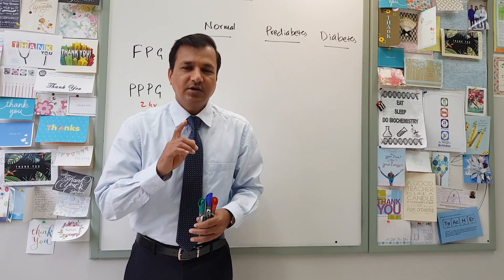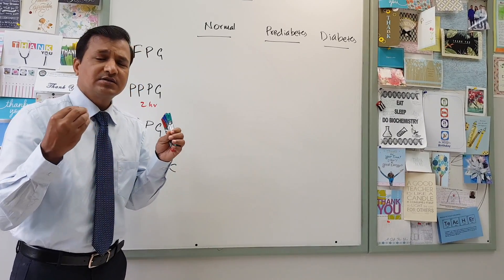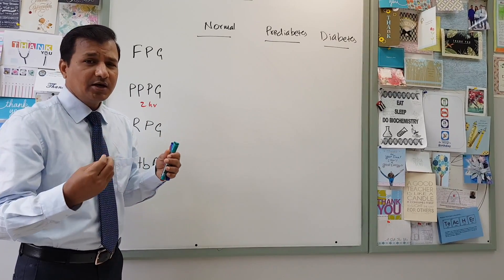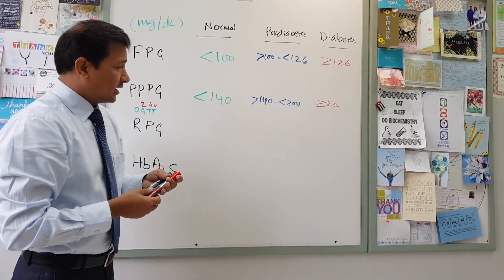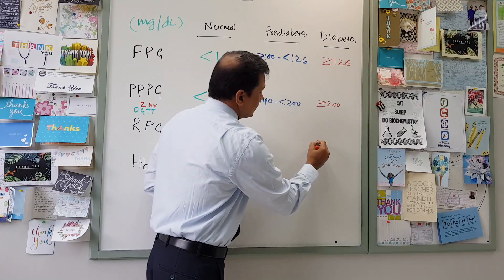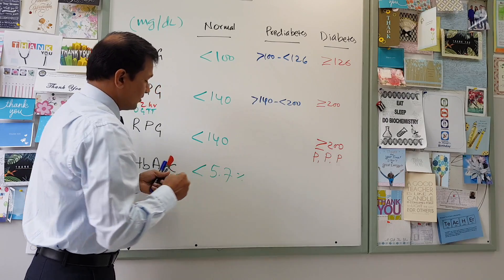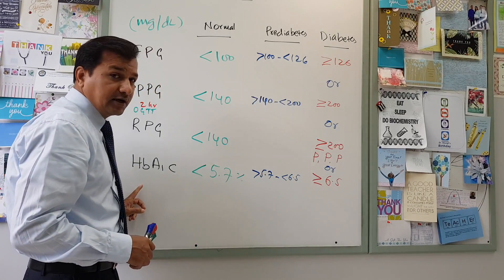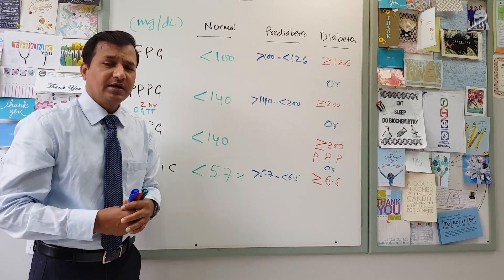Diabetes Mellitus Diagnostic Tests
Diabetes mellitus (DM), commonly referred to as diabetes, is a group of metabolic disorders in which there are high blood sugar levels over a prolonged period. Symptoms of high blood sugar include frequent urination, increased thirst, and increased hunger. If left untreated, diabetes can cause many complications. Acute complications can include diabetic ketoacidosis, hyperosmolar hyperglycemic state, or death. Serious long-term complications include cardiovascular disease, stroke, chronic kidney disease, foot ulcers, and damage to the eyes.
Diabetes is due to either the pancreas not producing enough insulin or the cells of the body not responding properly to the insulin produced. There are three main types of diabetes mellitus. Type 1 DM results from the pancreas's failure to produce enough insulin. This form was previously referred to as "insulin-dependent diabetes mellitus" (IDDM) or "juvenile diabetes" The cause is unknown.
Type 2 DM begins with insulin resistance, a condition in which cells fail to respond to insulin properly. As the disease progresses a lack of insulin may also develop. This form was previously referred to as "non insulin-dependent diabetes mellitus" (NIDDM) or "adult-onset diabetes "The most common cause is excessive body weight and insufficient exercise.
Gestational diabetes is the third main form, and occurs when pregnant women without a previous history of diabetes develop high blood sugar levels.

Per the World Health Organization people with fasting glucose levels from 6.1 to 6.9 mmol/l (110 to 125 mg/dl) are considered to have impaired fasting glucose people with plasma glucose at or above 7.8 mmol/l (140 mg/dl), but not over 11.1 mmol/l (200 mg/dl), two hours after a 75 g oral glucose load are considered to have impaired glucose tolerance. Of these two pre-diabetic states, the latter in particular is a major risk factor for progression to full-blown diabetes mellitus, as well as cardiovascular disease. The American Diabetes Association since 2003 uses a slightly different range for impaired fasting glucose of 5.6 to 6.9 mmol/l (100 to 125 mg/dl)
Source: Wikipedia